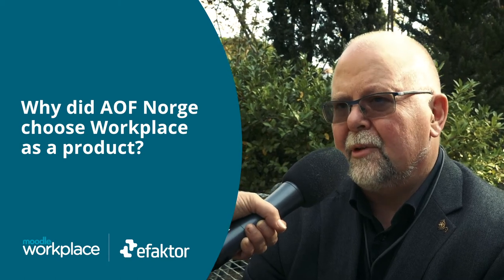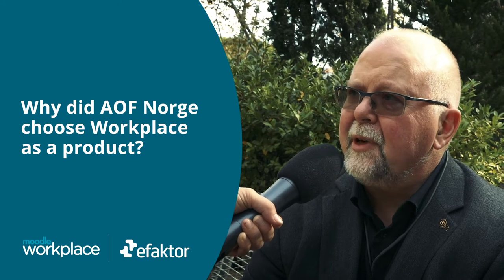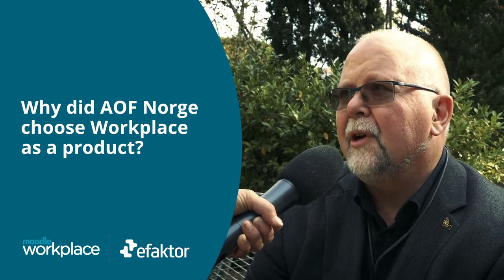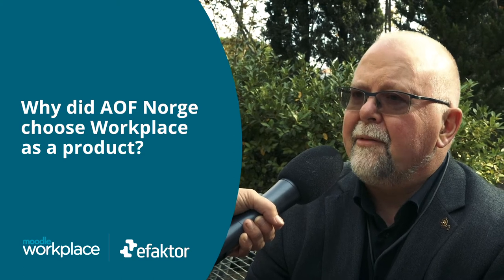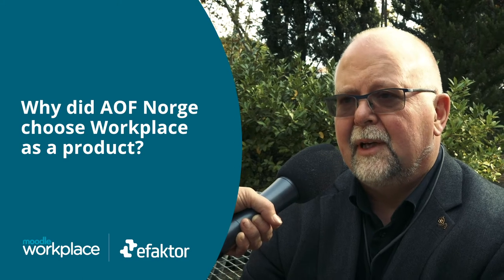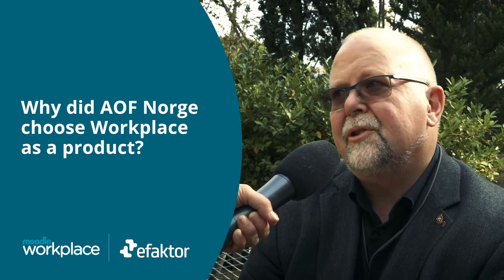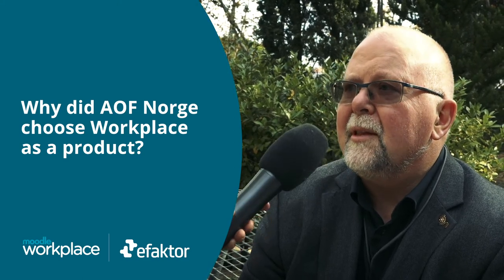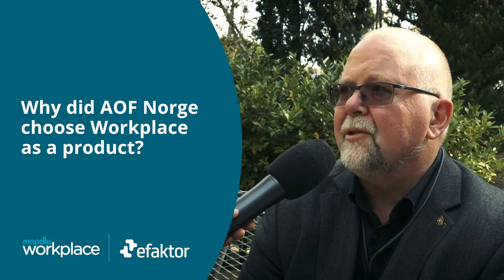Moodle Workplace | Partner Stories | eFaktor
Our Certified Premium Partner, eFaktor successfully helped AOF Norge to migrate to Moodle Workplace to enable their 3,500 students to learn and collaborate while still being in fully separated units with their own look and feel.

Moodle Workplace
Create a seamless learning experience with Moodle Workplace, enabling your employees to continually learn new skills, keep up with compliance regulations and respond to the challenges of today and tomorrow.